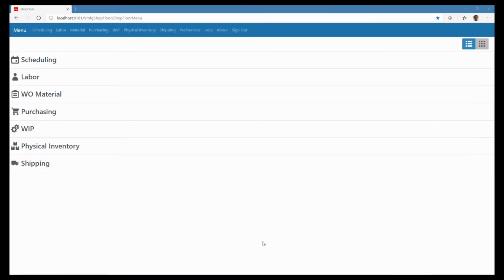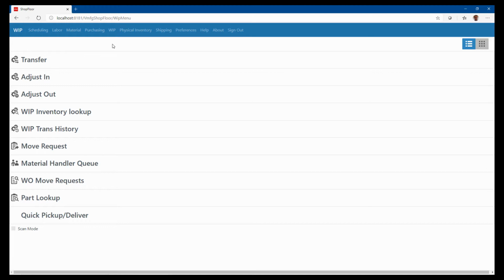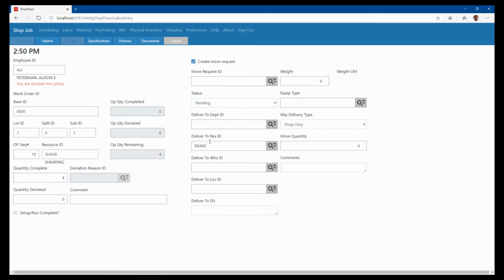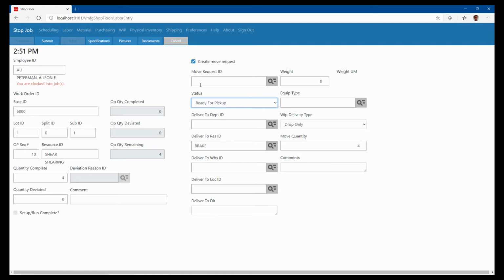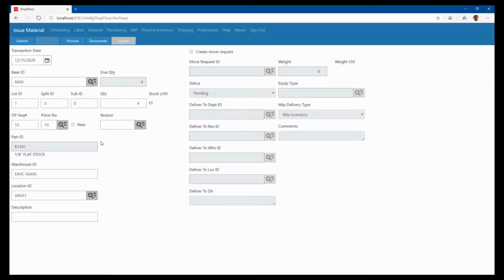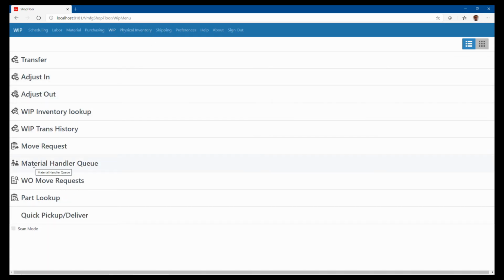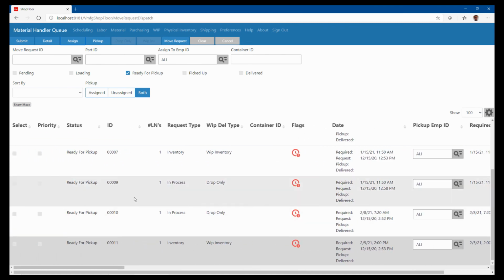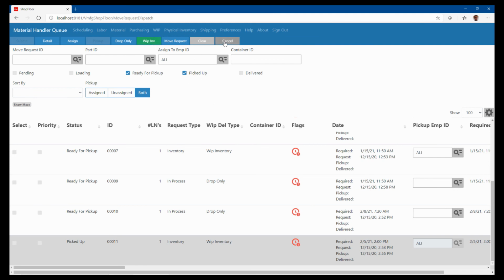VISUAL Shop Floor Mobile - WIP Module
VISUAL Shop Floor Mobile WIP Module. To learn about all modules, there are educational videos